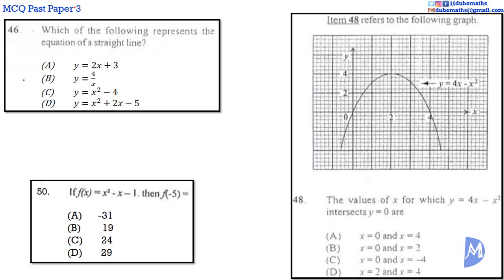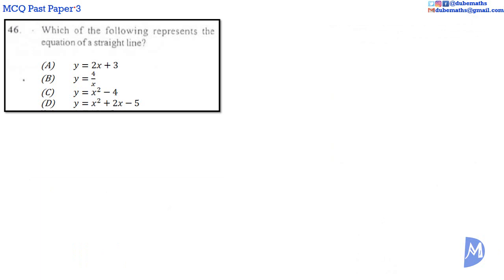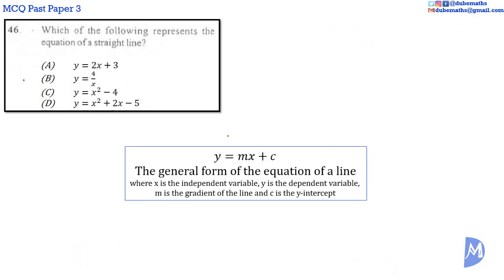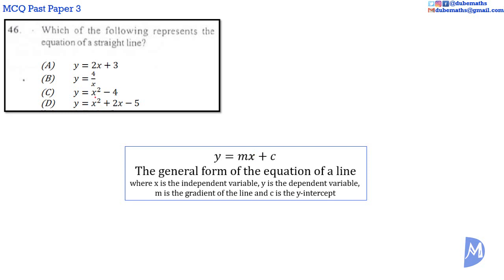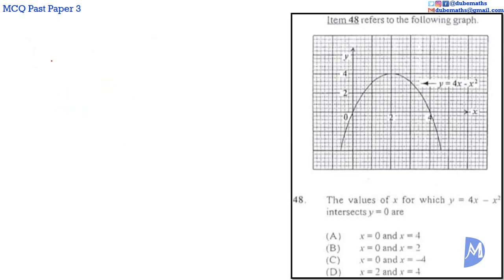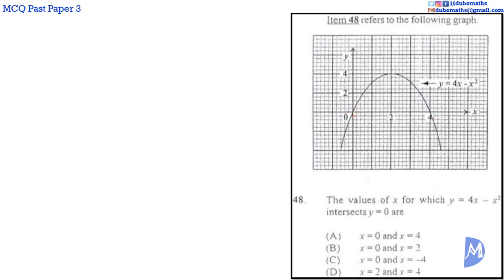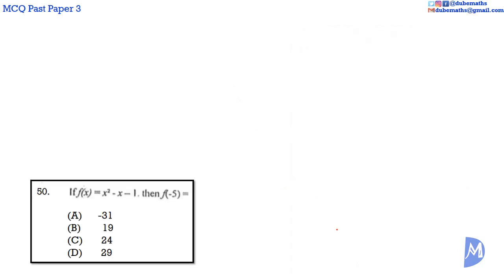46,48&50 | Relations, Functions and Graphs | Multiple Choice 3 | CXC CSEC Mathematics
CXC CSEC Mathematics Multiple Choice 3 – In this Caribbean Examination Council (CXC) Caribbean Secondary Education Certificate (CSEC) Mathematics Multiple Choice Examination, questions 46, 48 and 50 are based on the topic Relations, Functions and Graphs.

1. explain basic concepts associated with relations;
a. Concept of a relation, types of relations, examples and non-examples of relations, domain, range, image, co-domain.
2. represent a relation in various ways;
a. Set of ordered pairs, arrow diagrams, graphically, algebraically.
3. state the characteristics that define a function;
a. Concept of a function, examples and non-examples of   functions.
4. use functional notation;
a. For example, (𝑥) = 𝑥2 as well as 𝑦 = (𝑥) for given domains. The inverse function 𝑓−1(𝑥). Composite functions 𝑓𝑔 = 𝑓(𝑔(𝑥))
5. distinguish between a relation and a function;
a. Ordered pairs, arrow diagram, graphically (vertical line test).
6. draw graphs of linear functions;
a. Concept of linear function, types of linear function (𝑦 = 𝑐; 𝑥 = 𝑘; 𝑦 = 𝑚𝑥 + 𝑐; where 𝑚, and 𝑘 are real numbers).
7. determine the intercepts of the graph of linear functions;
a. 𝑥-intercepts and 𝑦-intercepts, graphically and algebraically.
8. determine the gradient of a straight line;
a. Definition of gradient/slope.
9. determine the equation of a straight line;
Using:
a. the graph of the line;
b. the co-ordinates of two points on the line;
c. the gradient and one point on the line;
d. one point on the line or its gradient, and its relationship to another line.
10. solve problems involving the gradient of parallel and perpendicular lines;
11. determine from co-ordinates on a line segment: (a) the length; and, (b) the co-ordinates of the midpoint;
a. The concept of magnitude or length, concept of midpoint.
12. solve a pair of simultaneous linear equations in two unknowns graphically;
a. Intersection of graphs.
13. represent the solution of linear inequalities in one variable using:
a. set notation;
b. the number line; and,
c. graph.
14. draw a graph to represent a linear inequality in two variables;
15. use linear programming techniques to graphically solve problems involving two variables;
16. derive the composition of  functions;
a. Composite function of no more than two functions, for example, 𝑓𝑔, 𝑓2 given 𝑓 and 𝑔.
b. Non-commutativity of composite functions (𝑓𝑔 ≠ 𝑔𝑓) in general.
17. state the relationship between a function and its inverse;
a. The concept of the inverse of a function;
b. The composition of inverse functions (𝑥) and 𝑓−1(𝑥) is commutative and results in 𝑥.
18. derive the inverse of a function;
a. 𝑓−1,(𝑓𝑔)−1
19. evaluate a function 𝑓(𝑥) at a given value of 𝑥
a. (𝑎),−1(𝑎),𝑓𝑔(𝑎), where 𝑎 ∈ ℝ.
20. draw and use the graph of a quadratic function to identify its features: (a) an element of the domain that has a given image; (b) the image of a given element in the domain; (c) the maximum or minimum value of the function; and, (d) the equation of the axis of symmetry;
a. Roots of the equation
21. interpret the graph of a quadratic function to determine: (a) the interval of the domain for which the elements of the range may be greater than or less than a given point; (b) an estimate of the value of the gradient at a given point; (c) intercepts of the function;
a. Concepts of gradient of a curve at a point, tangent, turning point.  Roots of the function.
22. determine the equation of the axis of symmetry and the maximum or minimum value of a quadratic function expressed in the form 𝑎(𝑥 + ℎ)2 + 𝑘;
23. sketch the graph of a quadratic function expressed in the form  𝑦 = 𝑎(𝑥 + ℎ)2 + 𝑘 and determine the number  of roots;
24. draw graphs of non-linear functions;
a. 𝑦 = 𝑎𝑥𝑛 where 𝑛 = −1,−2 and + 3 and 𝑎 is a constant.
b. Including distance-time and speed-time.
25. interpret graphs of functions; and,
a. Including distance-time graphs and speed-time graphs.
26. solve problems involving  graphs of linear and non-linear functions.